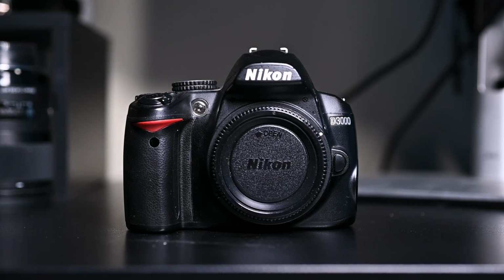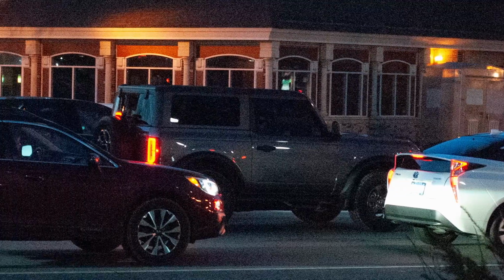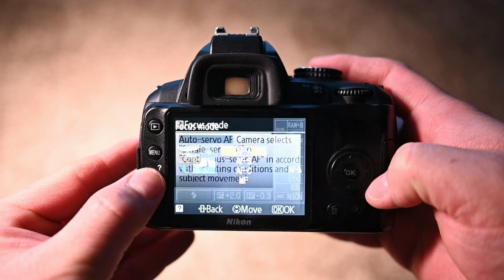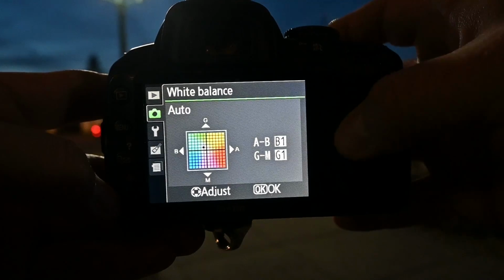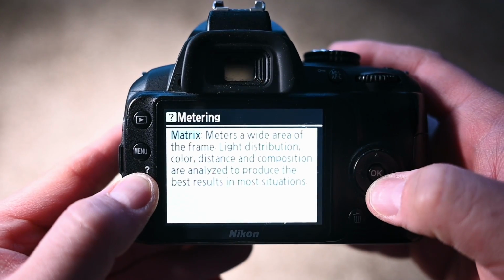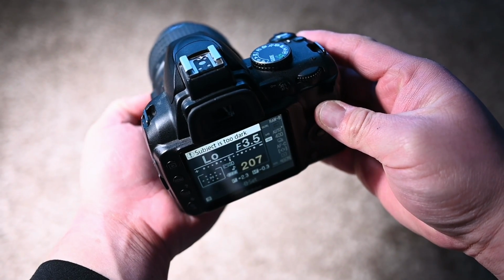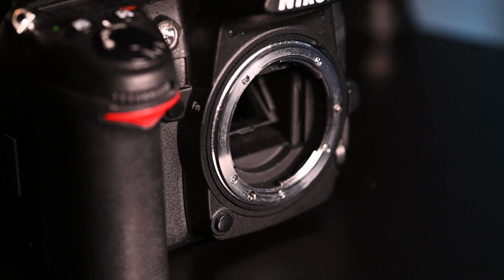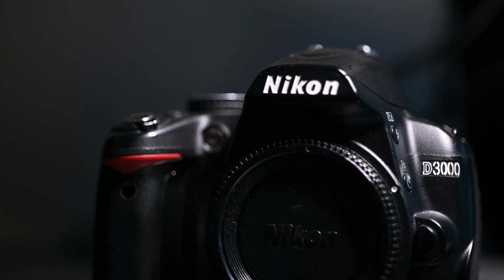Is the Nikon D3000 still a strong camera in 2024? Watch this before you buy one!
Is it still a capable camera? YES. Is it good for sports? It's alright. Is it good for portraits? YES!  Is it still good in 2024? Hell YES. The D3000 is still a amazing camera for someone that wants to get their feet wet in photography. Especially if you're on a budget.

Quick specs about the D3000
+ 10mp  CCD crop sensor
+ 3" LCD screen
+ 11 AF points
+ ISO ranges 100-1600
+ 3 fps
+ 1 SD card slot

Here's where you can buy the stuff I suggested:
Nikon D3000
Nikon 35mm F/1.8G DX
Nikon 50mm F/1.8
Tamron 17-50 F/2.8
Memory Card

My camera equipment:
Nikon Z6 with FTZ adapter + 24-70 F/4
Nikon Z50
Nikon Z 24-70 F/4
Lighting used: Yongnuo YN360
Memory Card